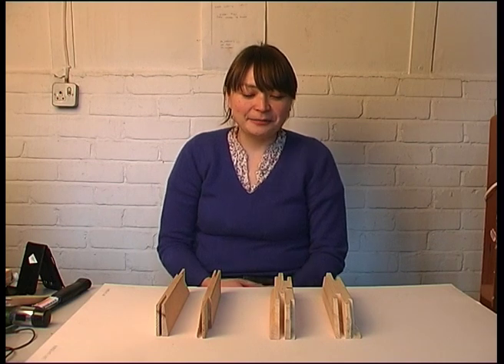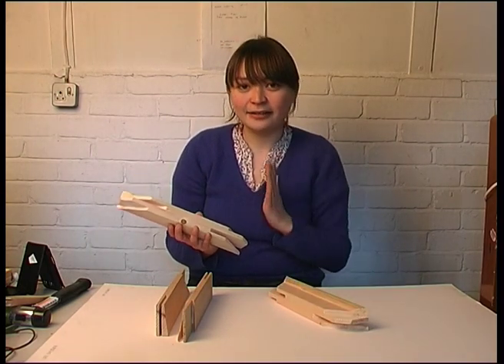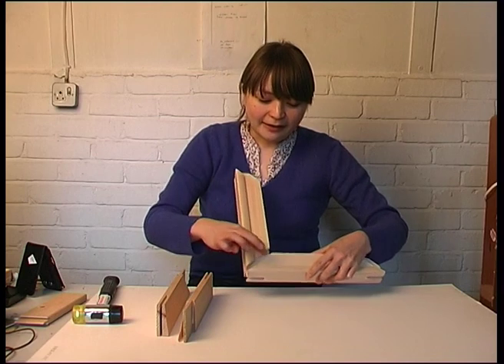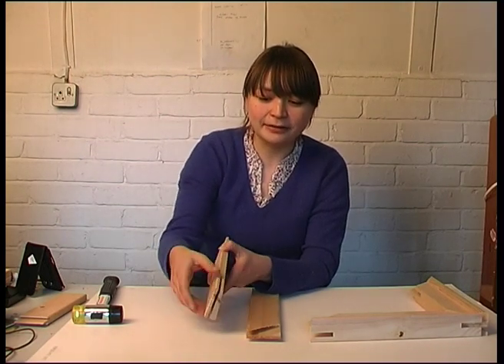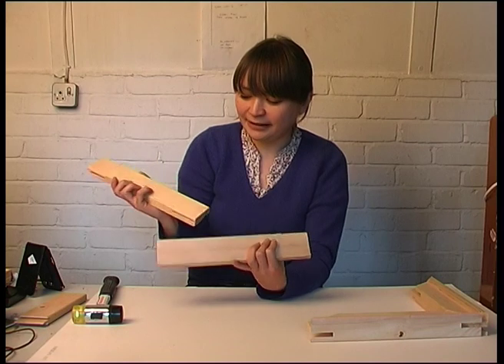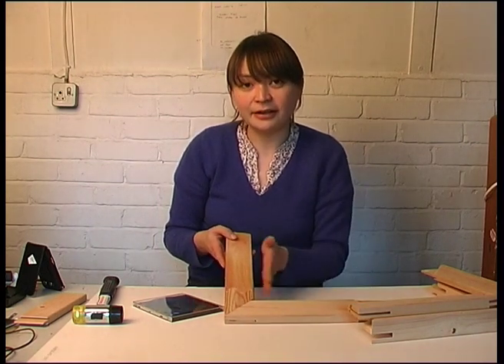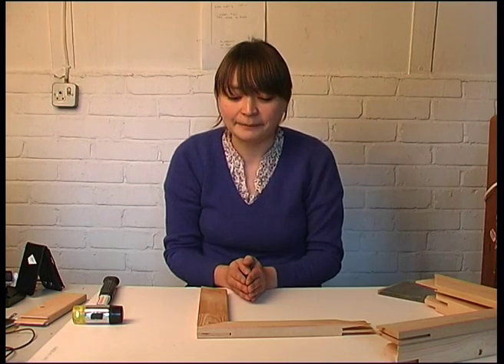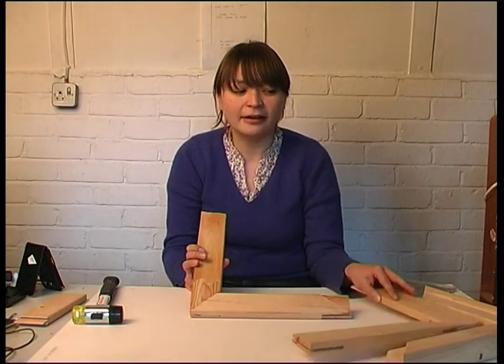Canvas Stretcher Bars | Jackson's Art Supplies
First you need to decide your canvas depth i.e. how far it sticks out from the wall.  If you'd prefer to have a thinner canvas, but your work is going to be over a metre long or wide, remember to order cross bars to reinforce the structure.  Deep edge canvases do not really need cross bars (and aluminium reinforced bars certainly don't!) but they can be useful for carrying purposes (remember however that they can also add to the weight of the canvas).  All the art stretcher bars are already mitre cut at the ends for assembly and have slots for centre bars as well as bevelled edges, but the assembly of the aluminium bars differs from that of the professional wooden stretcher bars so be sure to read the information on their appropriate pages before purchasing.